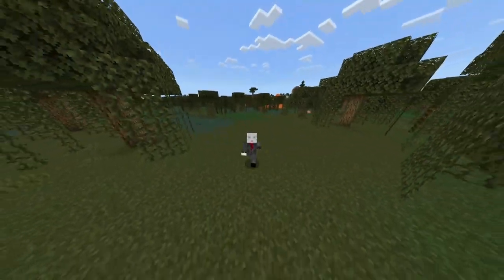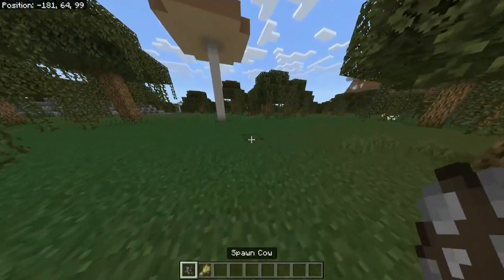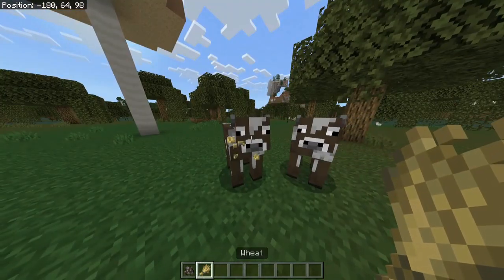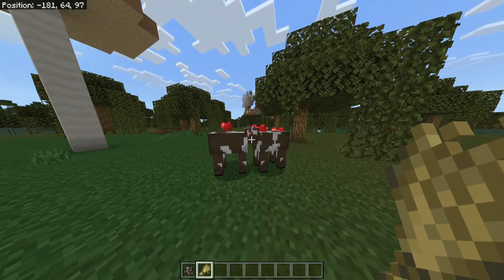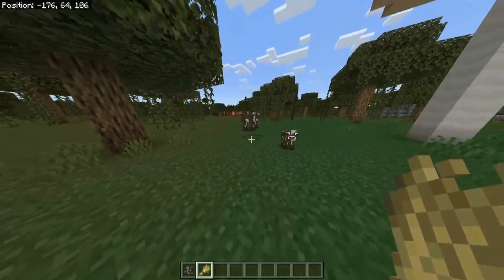HOW to GET THE ARCHIEVEMENT REPOBLATION on Minecraft 🟦⬛